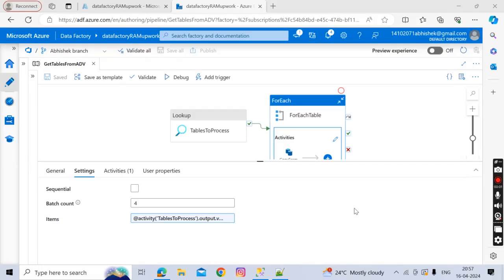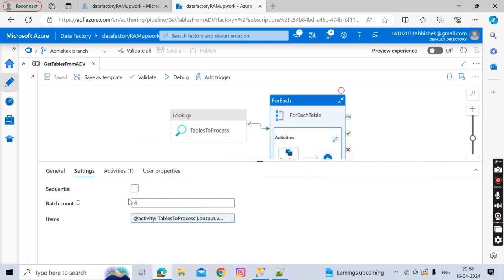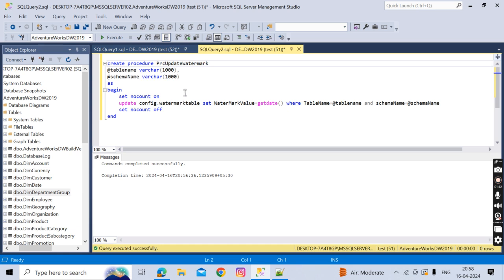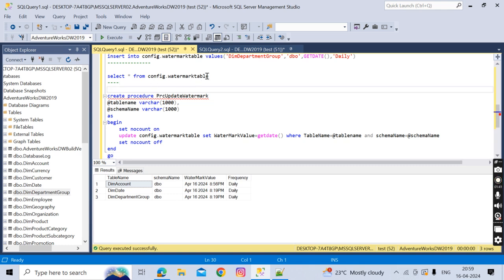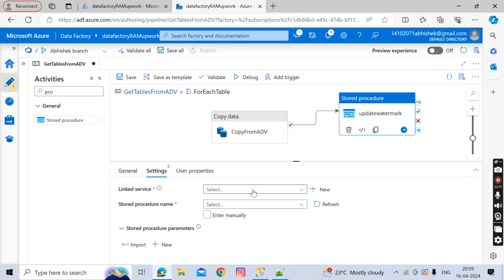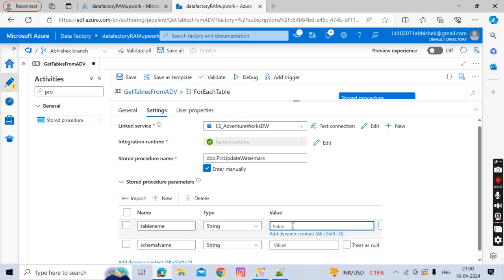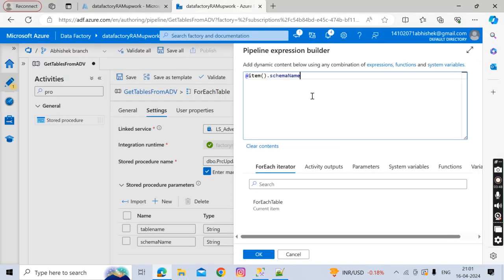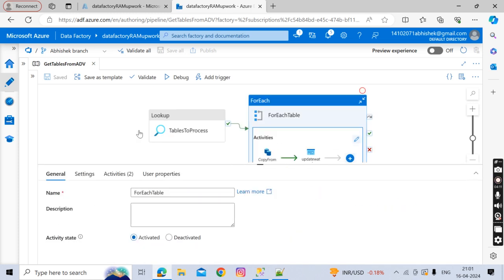Azure data Factory pipeline To copy tables Dynamically part 16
Lets learn Azure data Factory pipeline To copy tables Dynamically  part 16